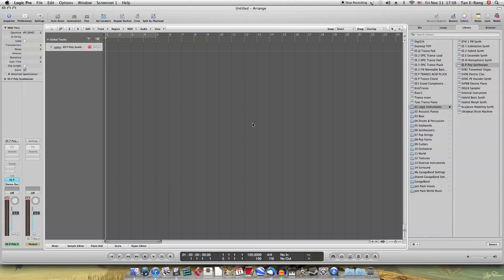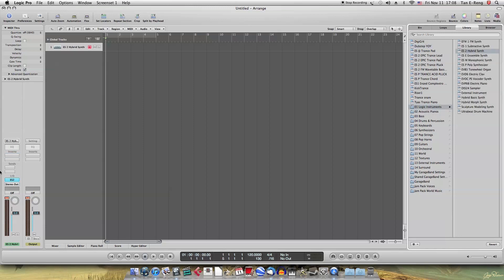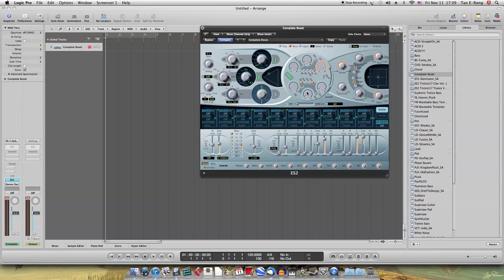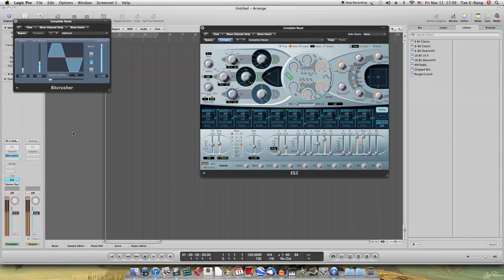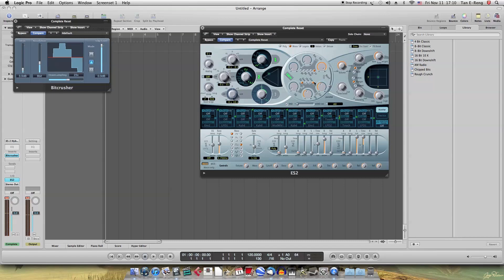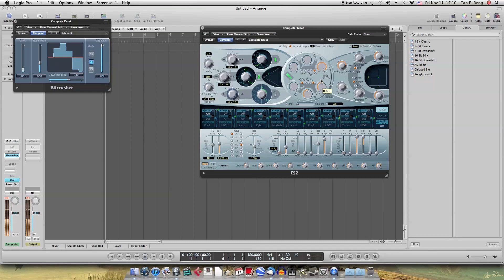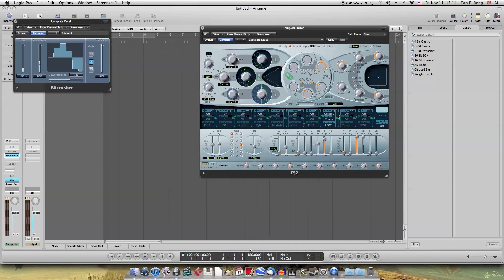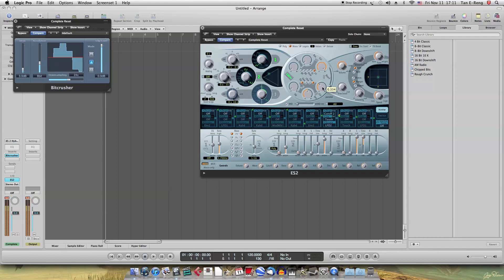How to make a "Yoy" Talking Dubstep Bass in Logic's ES2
A tutorial showing how to make a typical "Yoy" dubstep bass sound using only Logic's ES2 and the built-in bit-crusher. Hope this helps you out!
YOYOYOYOYOYOYOYOY!!!